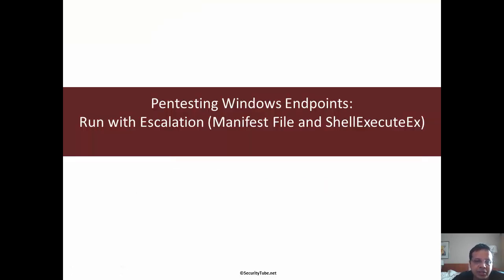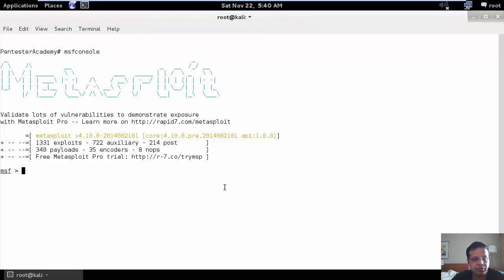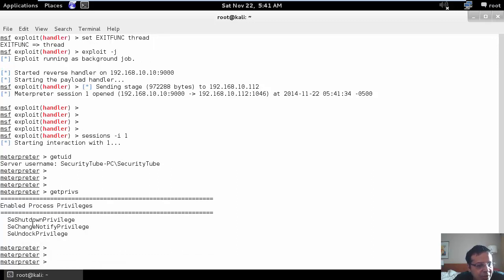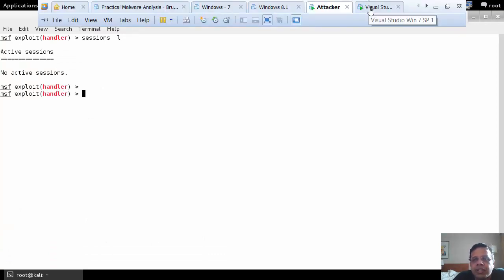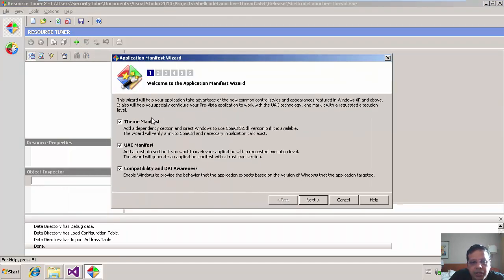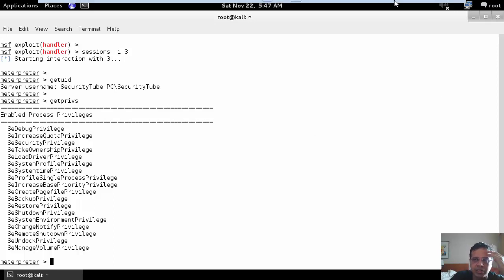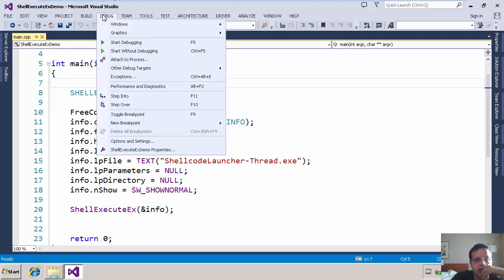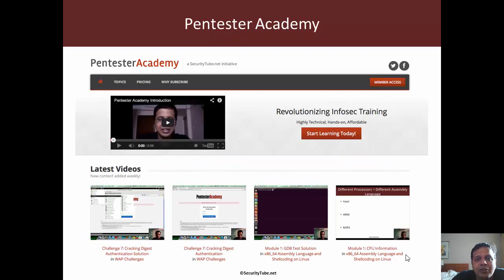Network Pentesting : Run with Escalation Manifest File and ShellExecuteEx